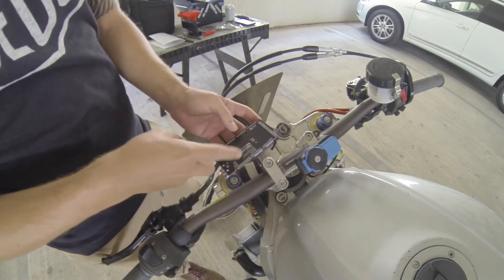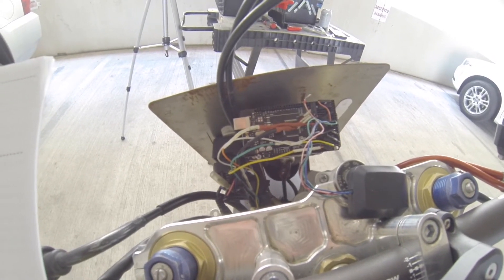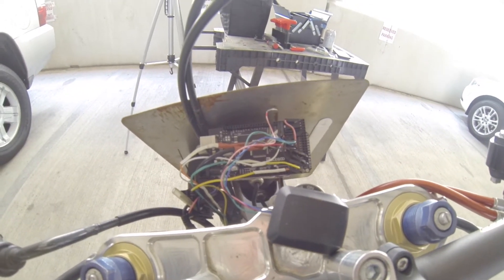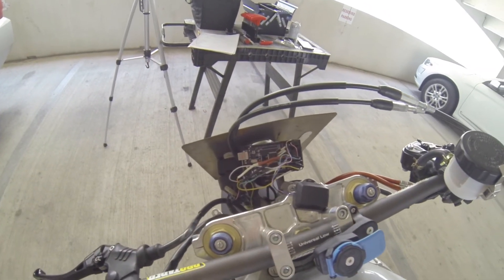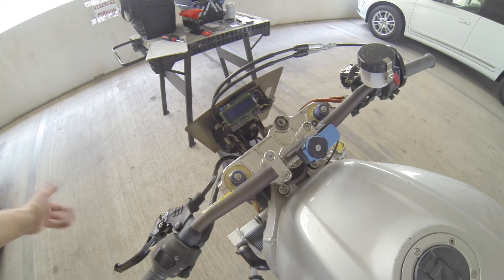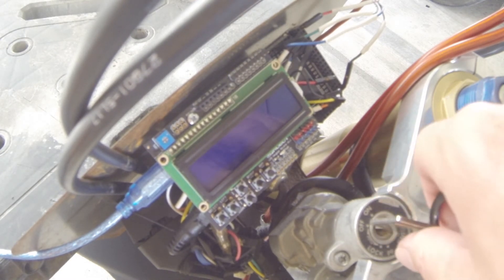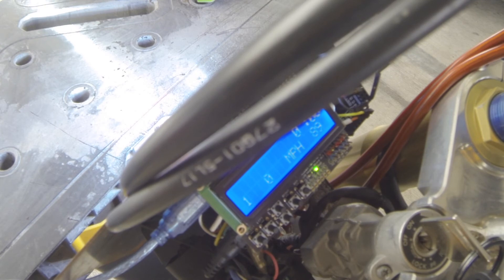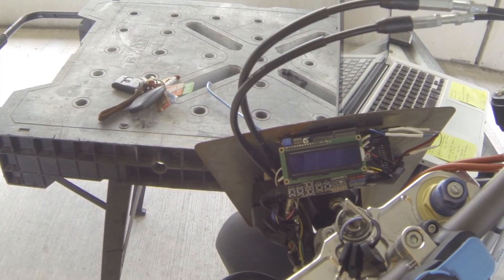SV650 Custom Arduino Gauges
I'd had a slight interest in learning what the deal was with arduino microcontrollers, and in the downtime that 2020 caused I decided to pull the trigger. I picked up a starter kit and ran through the basics of building circuits and learning basic coding, with the end goal of building a custom gauge cluster for my SV650 project bike. I spent most of the year stumbling through learning the basics and was finally able to put the pieces together to make a functioning unit, after 30 iterations of the code.

Then, someone took it upon themselves to destroy it this winter. Great. But, it gave me an opportunity to rebuild it and record this video, so while it was frustrating it was no great loss.

The tachometer function measures the frequency of the signal telling the ignition coil to fire, then does some basic math to output it in RPM. This is a 12V signal, so I have the input wire split into a voltage divider, with the ground going to the coil ground wire to minimize wiring at the arduino unit. I used this webpage ) to determine which resistors to use.

The speedometer function pulls data from the GPS unit and updates when new data is available. As I said in the video, the GPS unit is currently using velcro to stick to the back of the number plate, but when I (eventually) design a housing, it will live inside there.

The gear indicator was originally only going to be a neutral light, but once I discovered the signal was nearly 0V to nearly 5V I decided to incorporate a gear indicator. I will update this when I do maintenance and see which plug and pin it connects to on the bike.

The temperature sensor is powered and simply taped to the side of the radiator hose. It works well enough to give me a general idea of the temperature.

The fuel level sensor comes off of the fuel pump wiring harness. I will update this when I do maintenance next and see which plug and pin it connects to on the bike.

The oil pressure wiring comes from the oil pressure wire on the KOSO plug, directly to an analog input on the arduino. The KOSO plug's paperwork shows which wire this is.

The unit is powered by the KOSO plug's switched power wire and ground, which I soldered to a voltage regulator tuned to 5V, then soldered a wire with a power plug going to the 5V input on the arduino. This was to have the power switch with the key, as well as to maintain the USB port available to use the serial monitor to verify functionality, troubleshoot, and determine input levels to control outputs. My original intention was to have all the inputs to the arduino be through the KOSO plug, but most of the data going to the stock gauge unit is serial data sent from the bike's ECU, and parsing that is far beyond my skillset.

I will post a separate video going over the code.

LCD Shield
GPS Unit
Voltage Regulator
Power Plug (to arduino)
Temp Sensor
KOSO Plug
Wire Kit